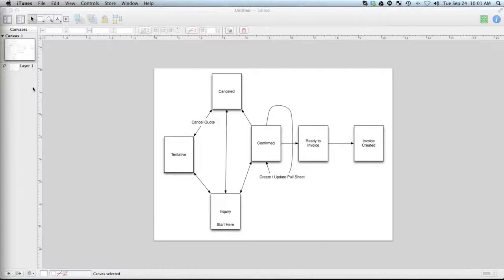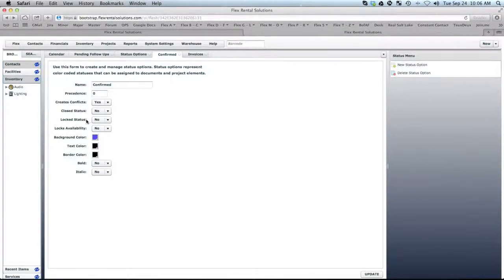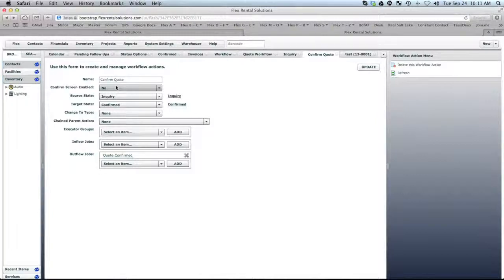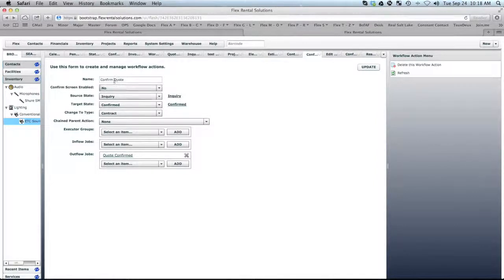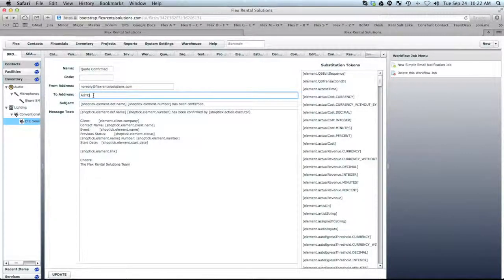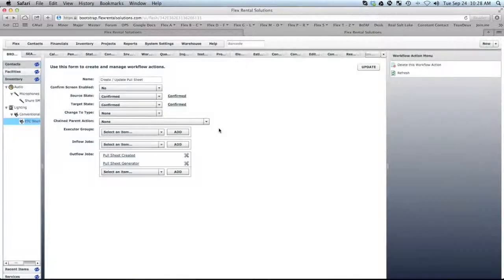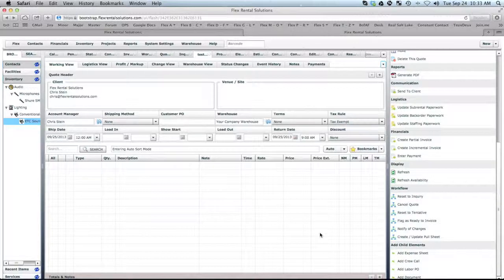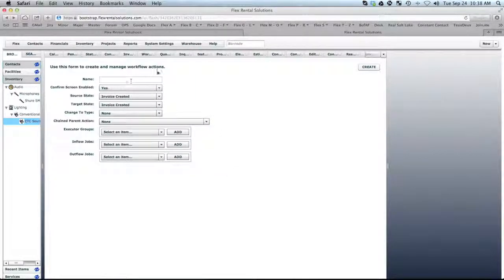Webinar - Workflow Statuses, States, Actions, Jobs, and Types